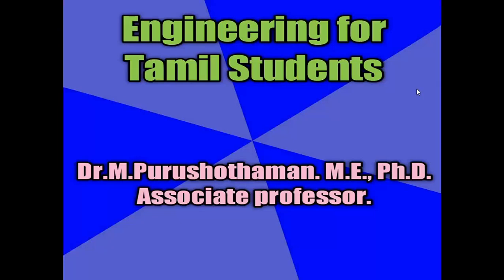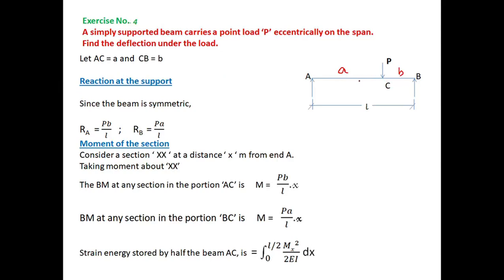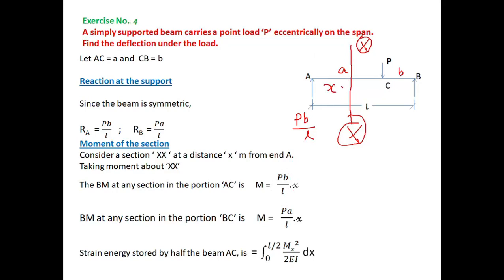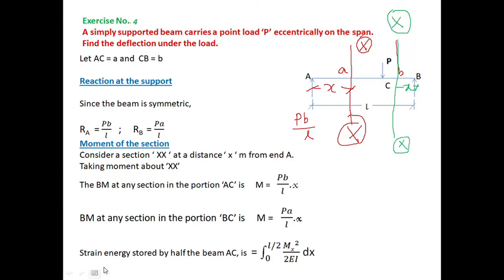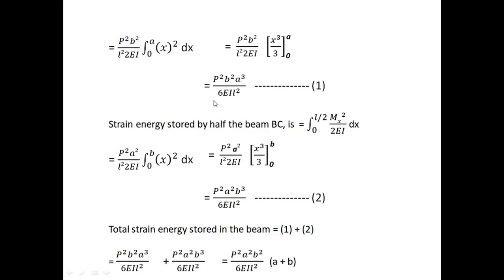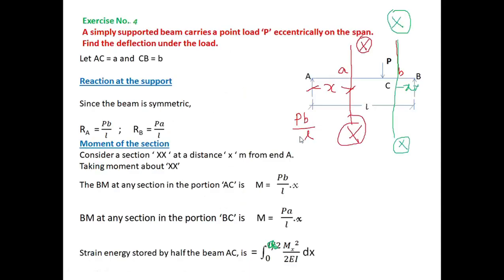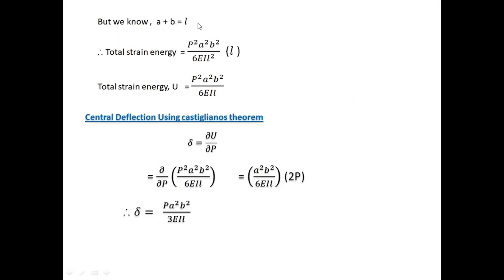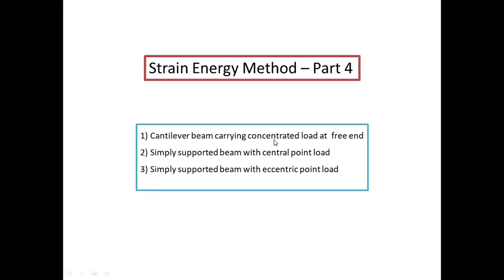Strain Energy Method Part 4 - 3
Strain Energy Method through Tamil - Simply supported beam with noncentral load